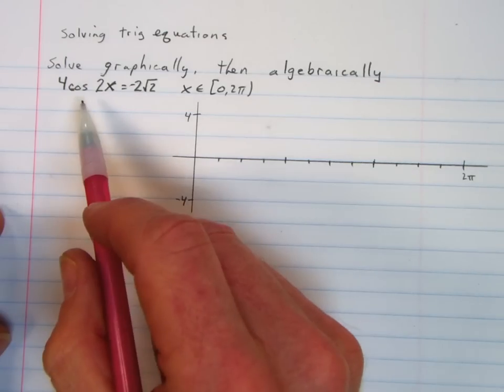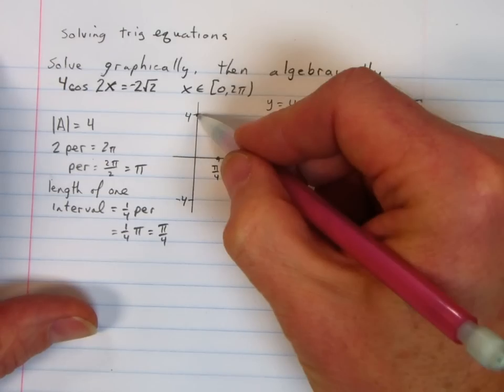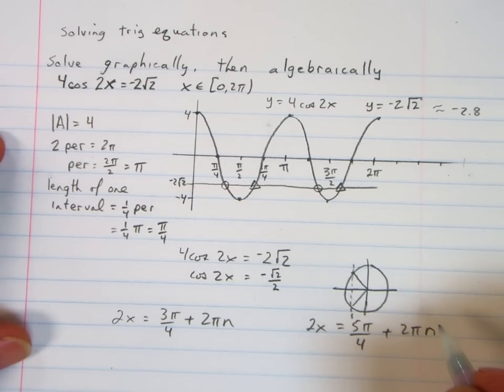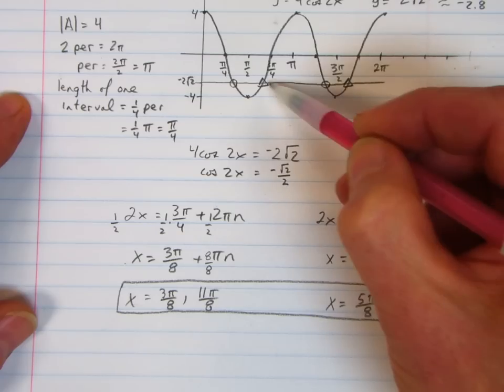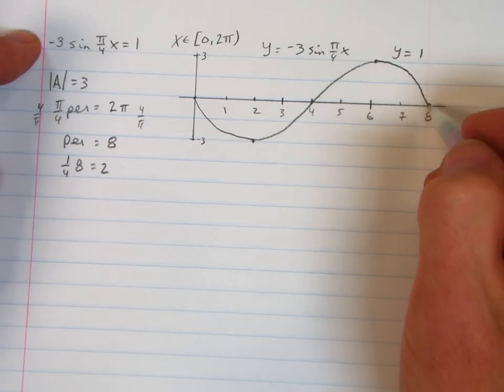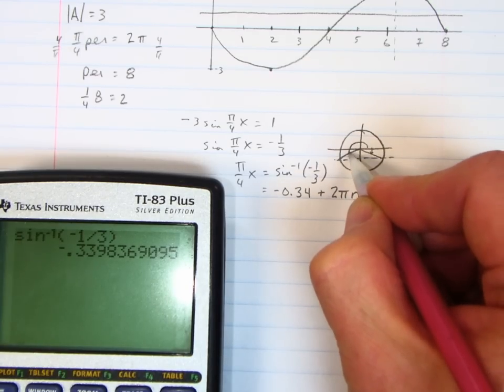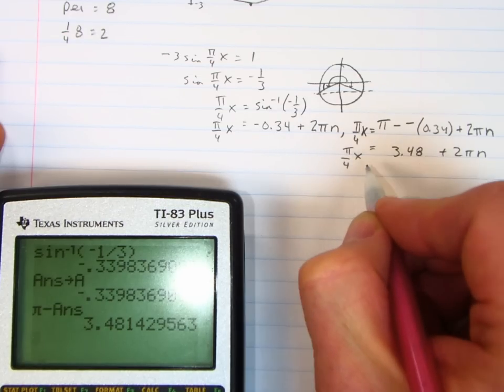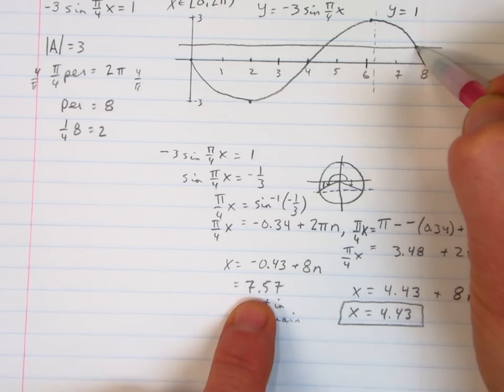MA-SolveTrigEq-2probs-720p.mov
I solved  4cos2x = -2*root2  and  -3sin(pix/4) = 1  both algebraically, to get the exact solutions and graphically to see the both the number of solutions and approximate locations.  Note the ending is a bit abrupt since I had to make it in the time allowed.